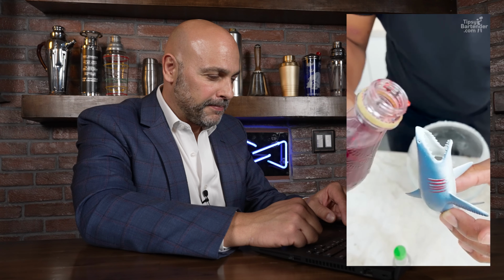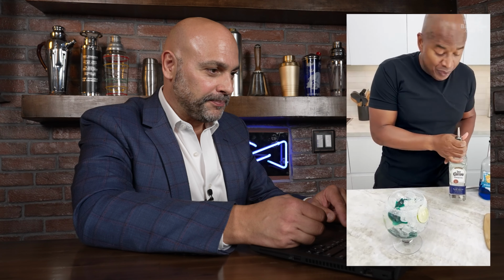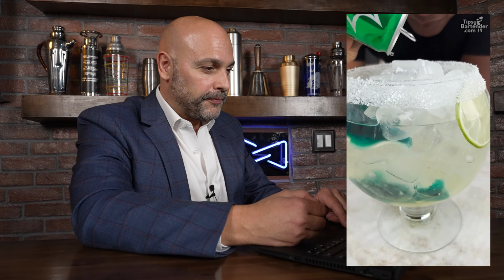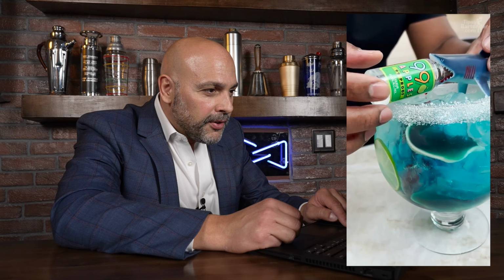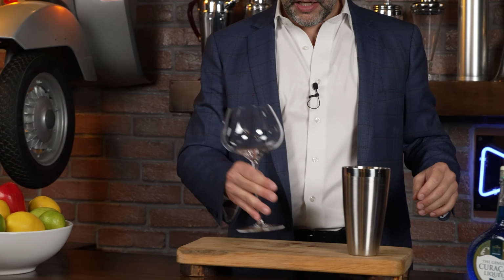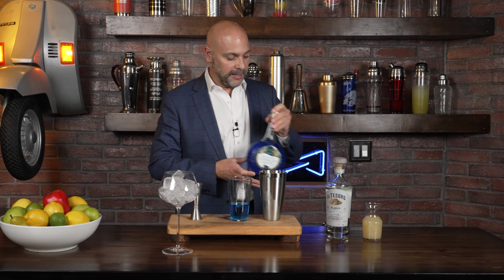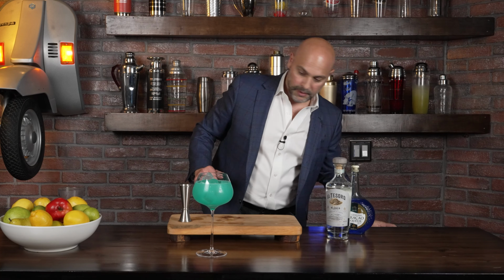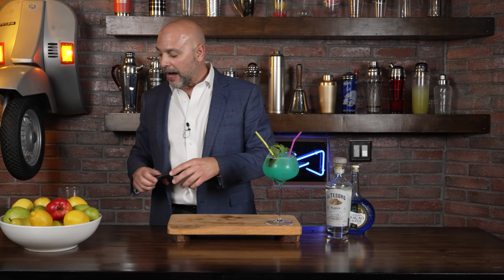Cocktail Expert Reviews Tipsy Bartender | Master Your Glass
A friend of mine sent me a video from TipsyBartender to review so on this episode I do so live and give my take on how I can improve the drink made.
@00:23 Intro
@00:24 The Shark and the Grenadine
@00:55 The Schnapps as a plug
@01:28 The Gummy Sharks
@02:21 The Tequila
@03:32 The Triple Sec
@04:04 The Sweet & Sour
@04:59 95% The Can of Sprite
@05:39 Any Blue Thing?
@05:59 Visit MasterYourGlass.com
@06:44 Blue Curacao
@09:35 Final Thoughts
@10:14 Mixing Begins
@11:16 My Favorite Shark Scene
@16:18 Tasting
@16:31 Have you tried that Drink?